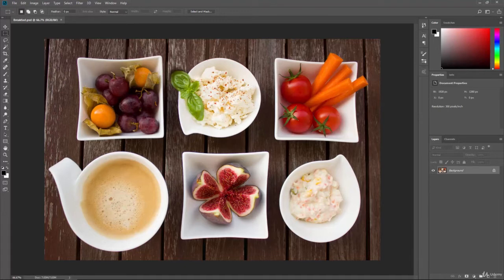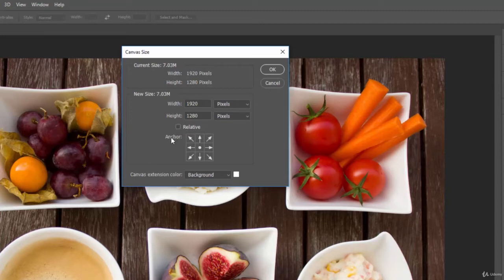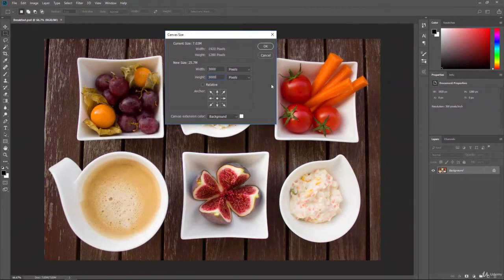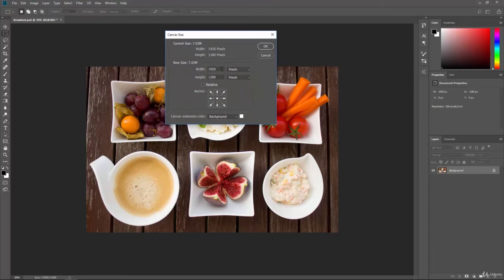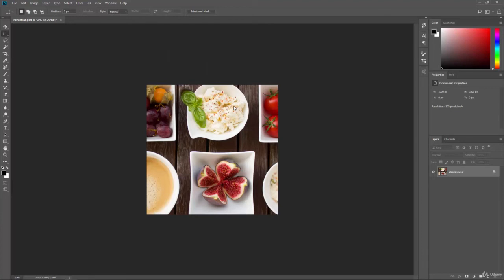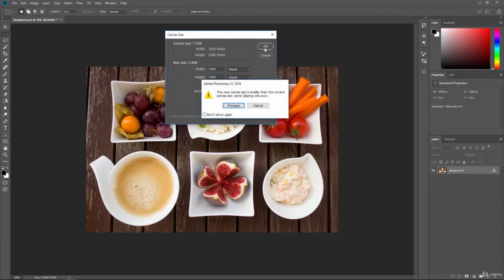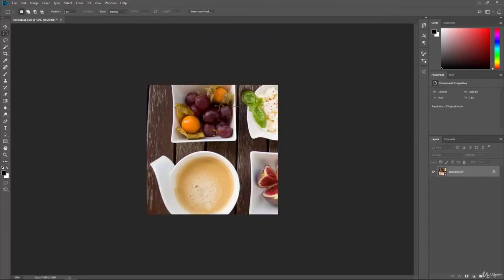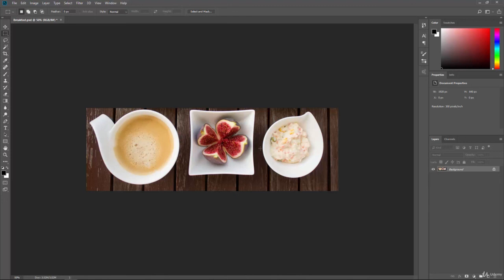Photoshop for beginners 28. Adjusting the Canvas Size